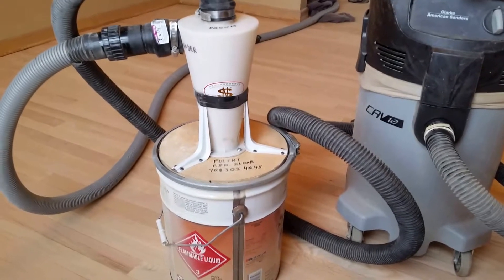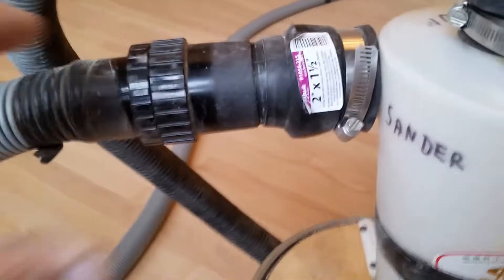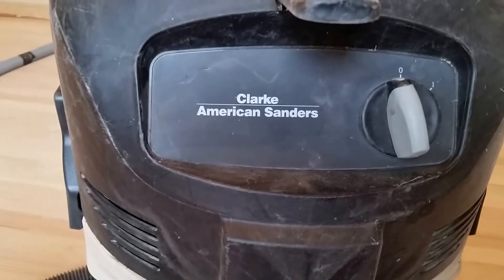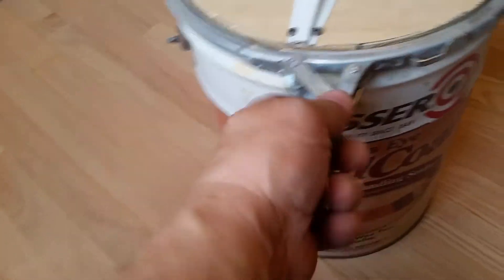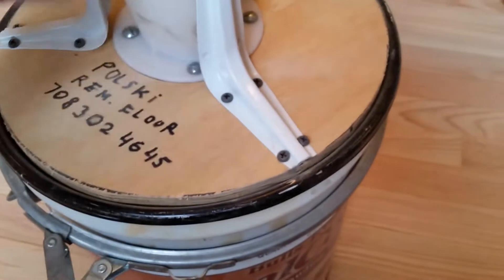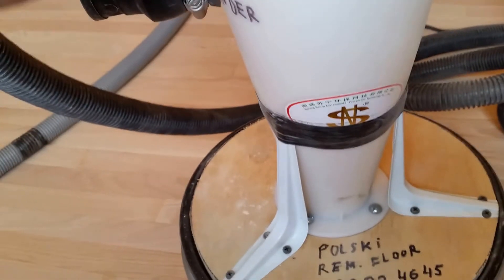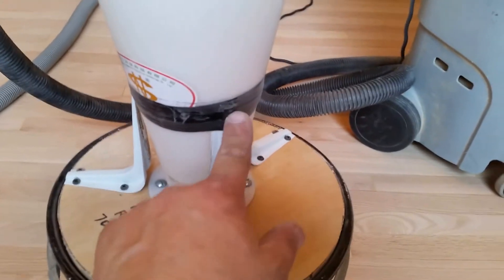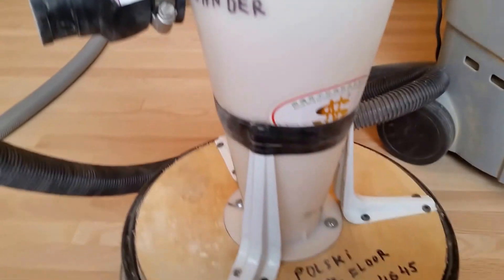How to make dust collection system Cyclone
How to make a dust system for floor edger and palm sender , floor sander